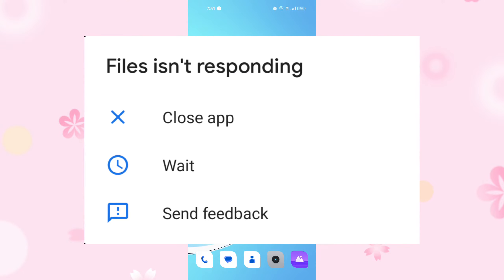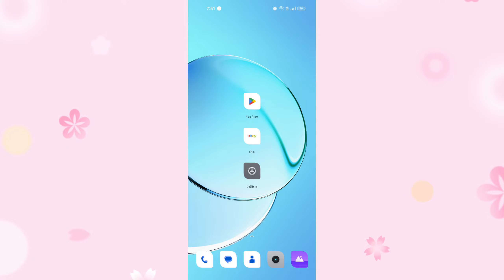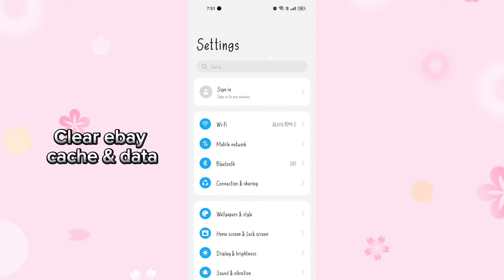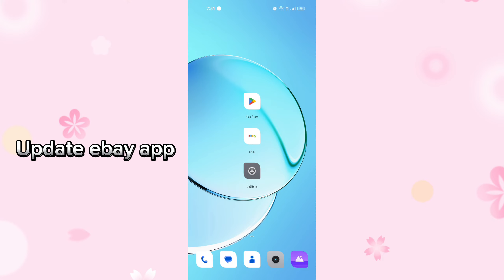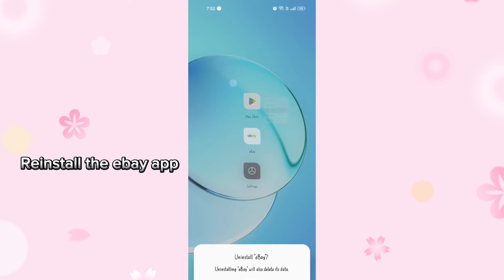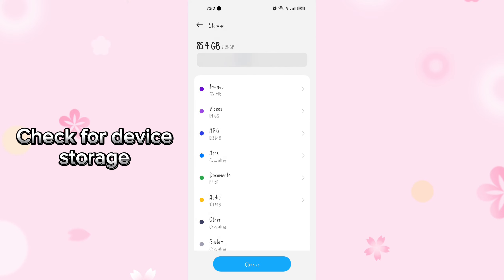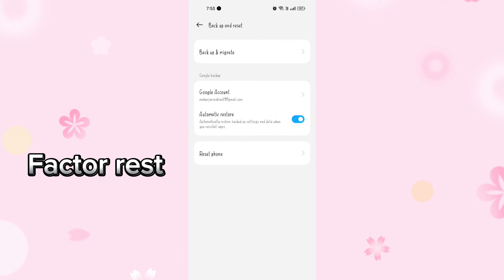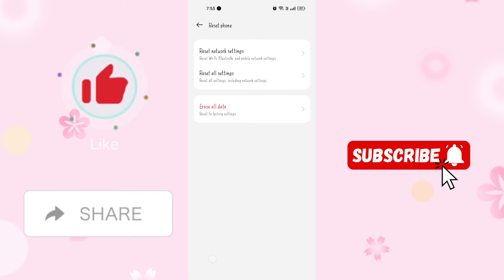How to Fix Ebay Not Loading/Responding Problem? (98.97% Solved)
"Resolve eBay not responding issues effortlessly with our comprehensive troubleshooting guide.

Get back to selling and buying smoothly with our expert tips. Say goodbye to eBay glitches for good!"